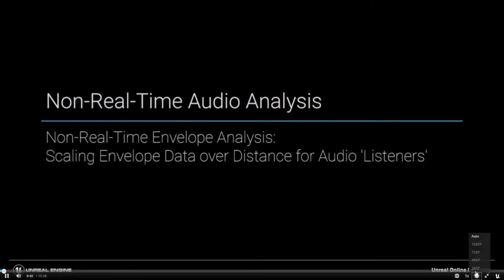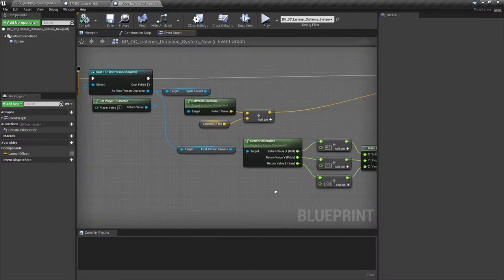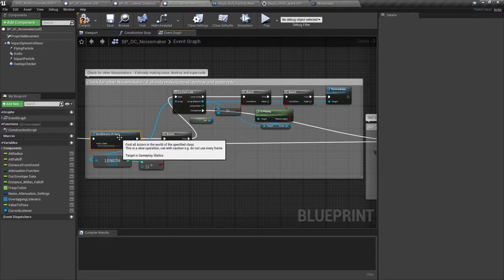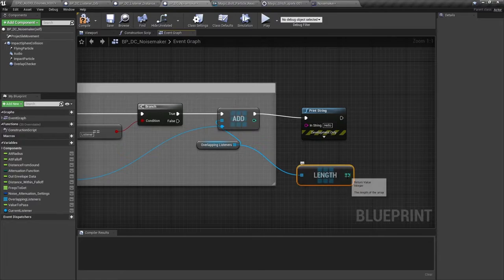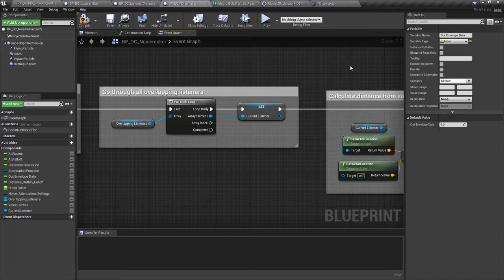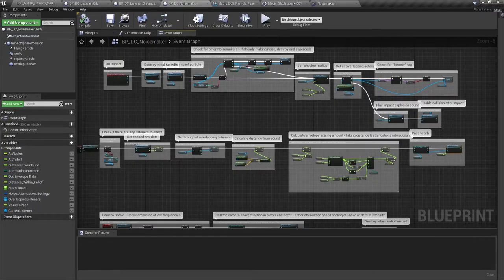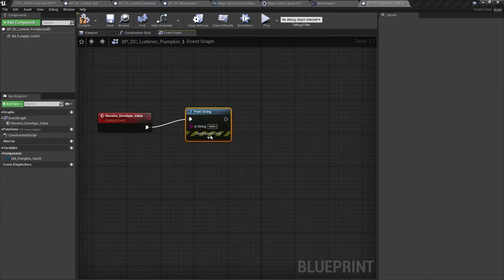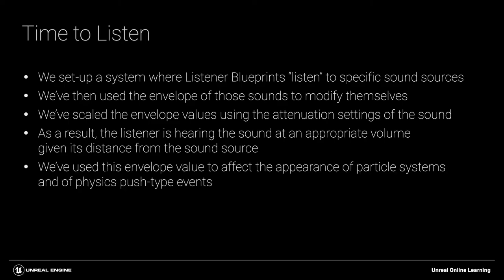NRT EA Scaling Envelope Data Distance for Audio Listener